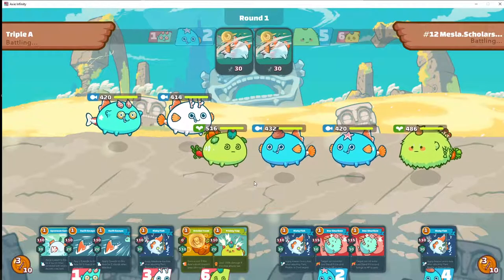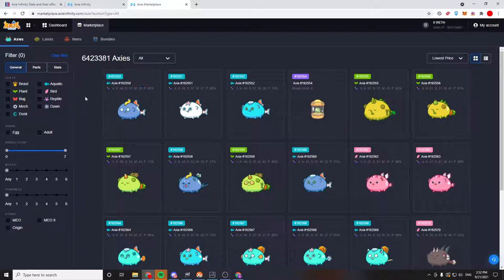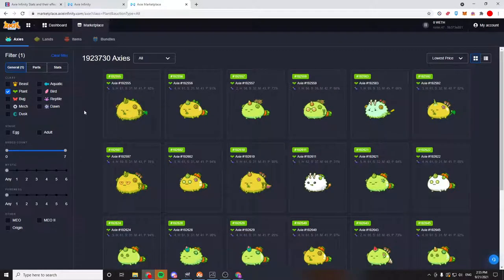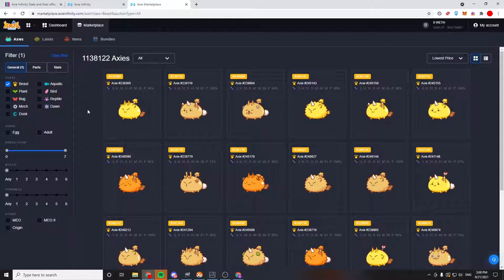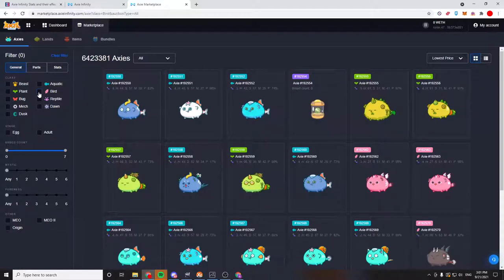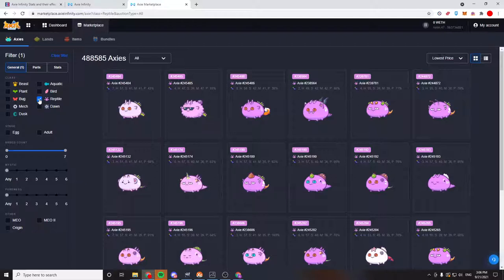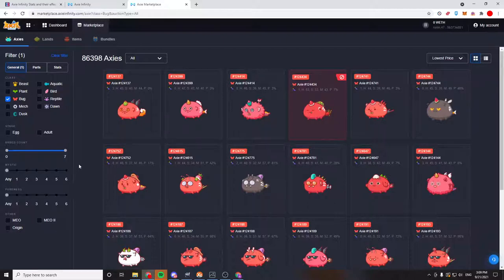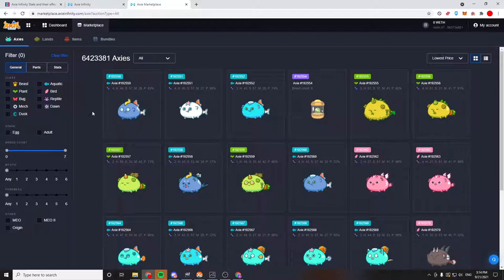Axie Infinity Fundamentals 1 Class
The first video in a series to delve into the fundamentals of Axie Infinity.  Here we examine some important aspects of the 9 Axie classes.